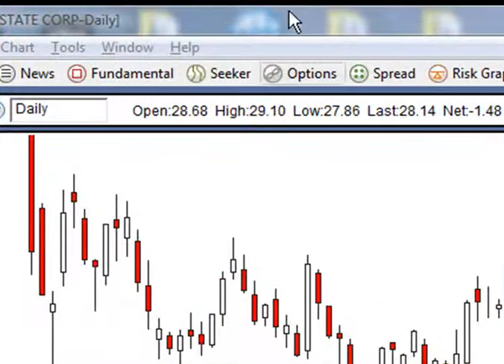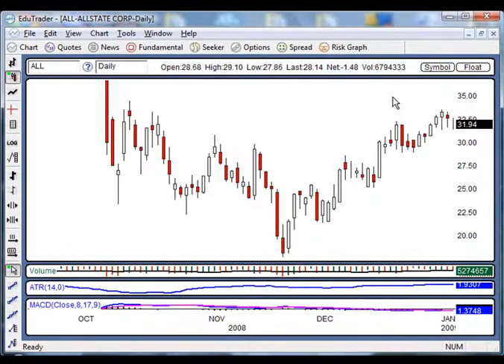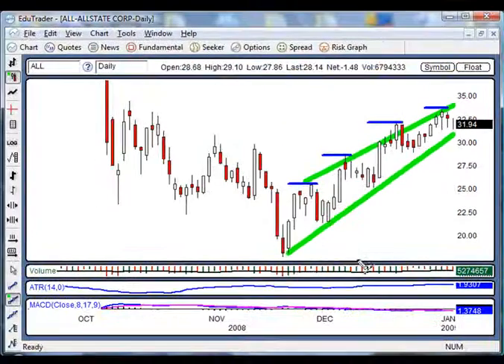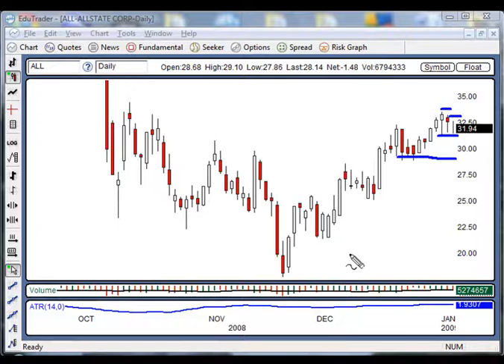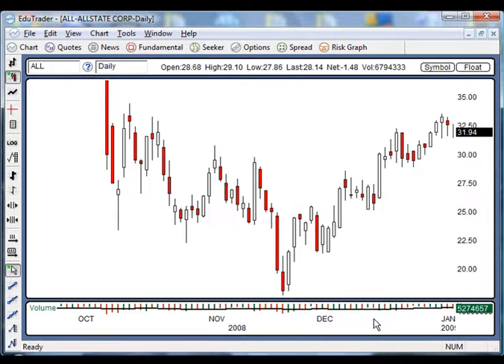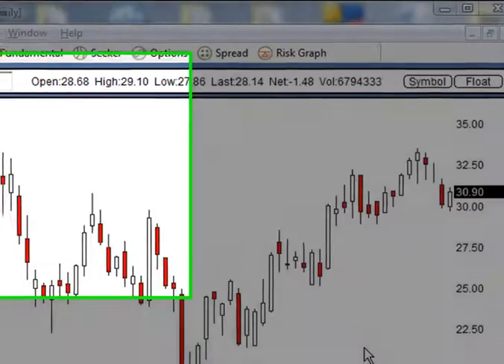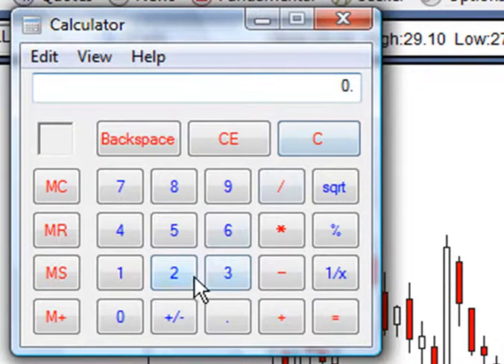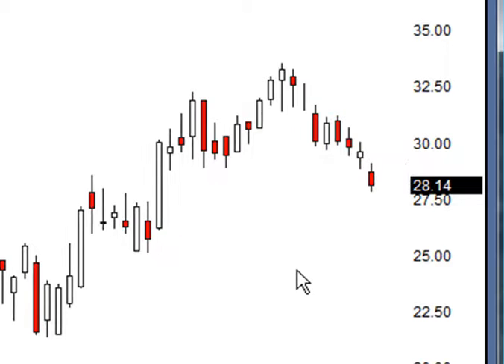Show and Tell Trade